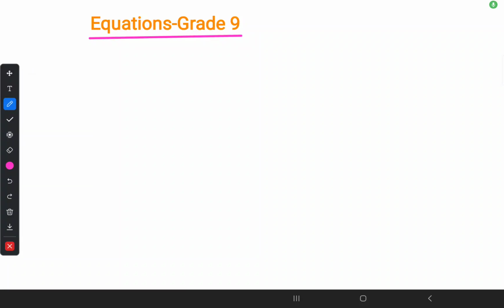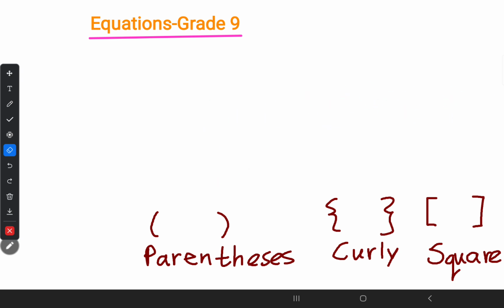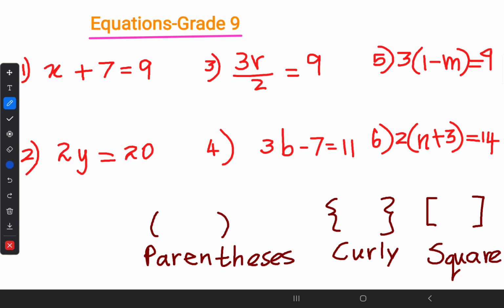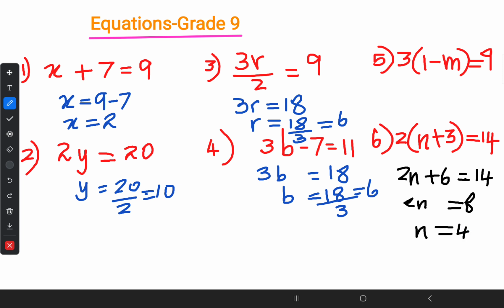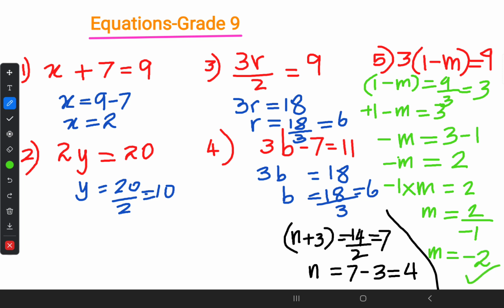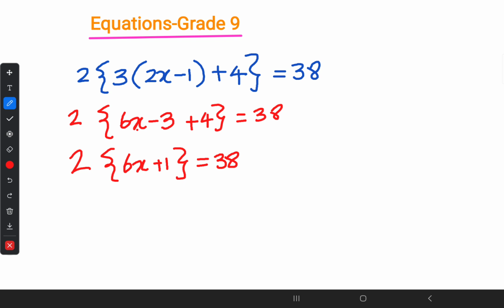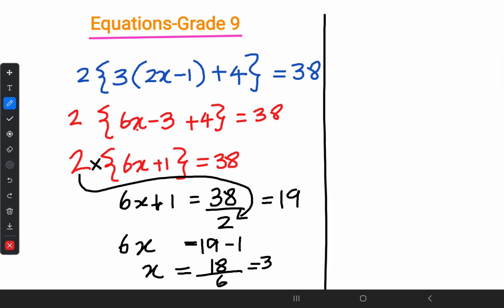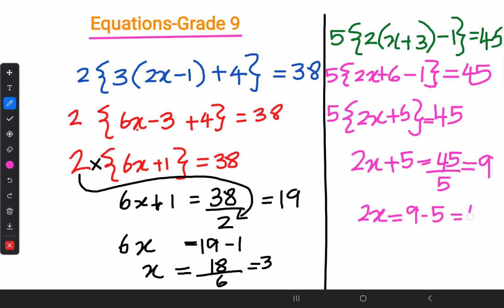Grade 9 Equations 1️⃣ Easy Tricks & Methods 🫟 , Step by step method 🪜- Maths | Algebraic Operations